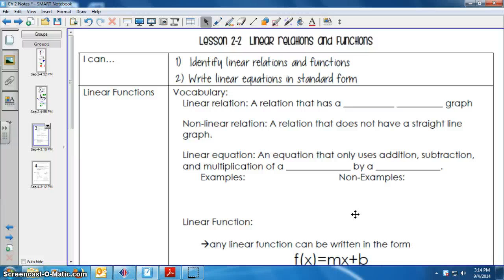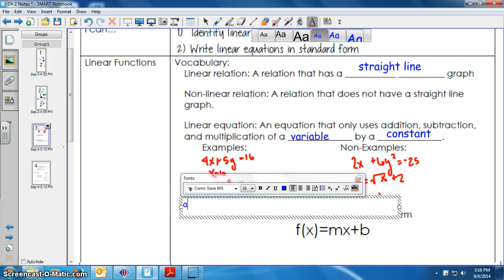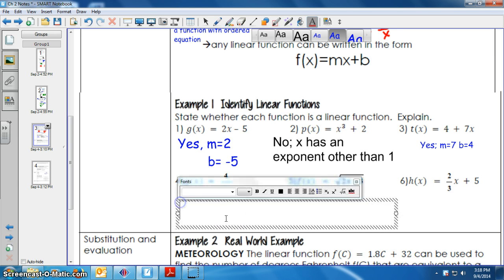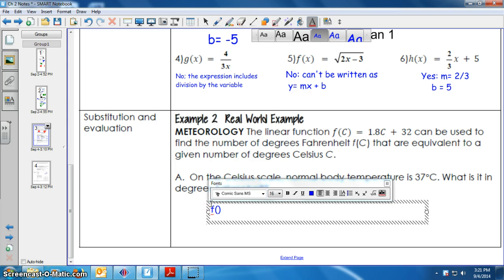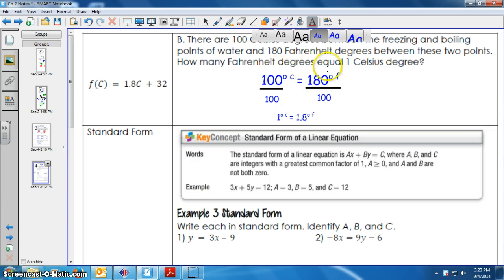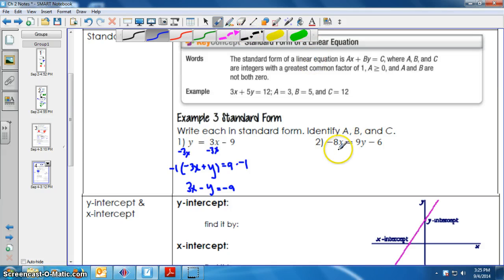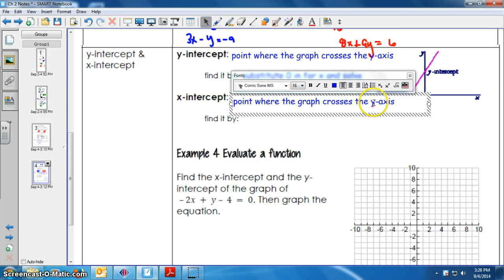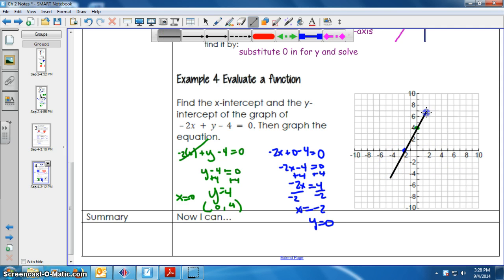2.2 Linear Relation and Functions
2.2 Linear Relation and Functions